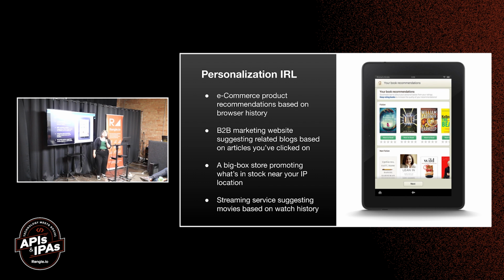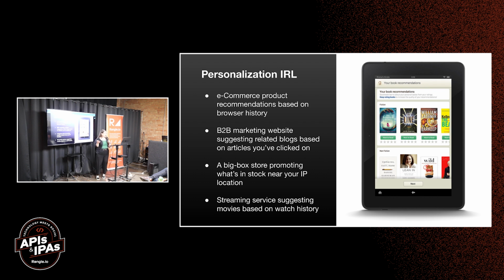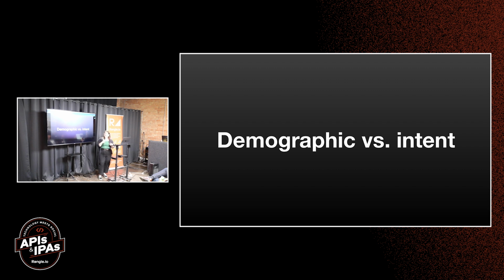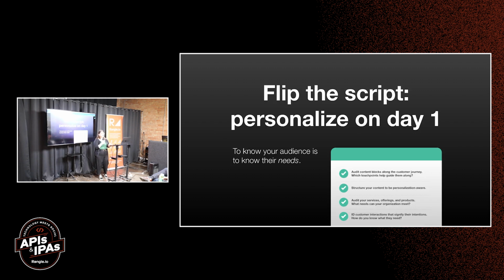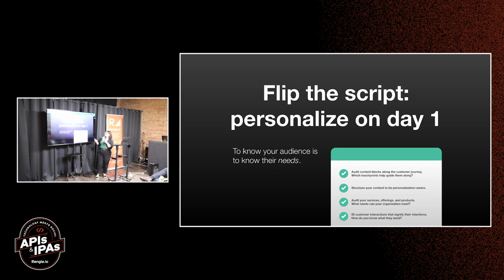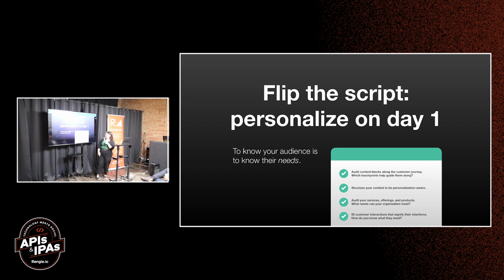The Blueprint to Personalization at Edge | APIs & IPAs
Speaker: Nataliya Ioffe, Developer at Rangle.io

In this talk, we explore the importance of personalization in curating the frontend experience to match user preferences, behaviours, and needs. Examples include e-commerce product recommendations based on browser history, B2B marketing websites suggesting related blogs, big-box stores promoting in-stock items near a user's IP location, and streaming services suggesting movies based on watch history.

A common mistake is to build first and personalize later, leaving many customers out from the beginning. Personalization should be integrated into your content strategy to avoid biases and ensure relevance. Properly personalized content leads to better insights, a consistent user experience, engagement, and conversion rates.

We hope to see you at our next meetup!